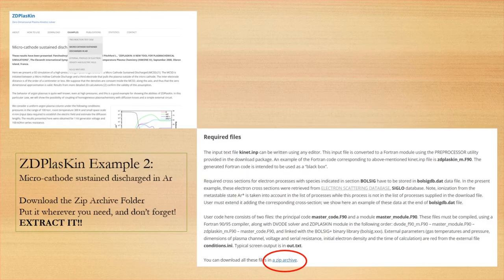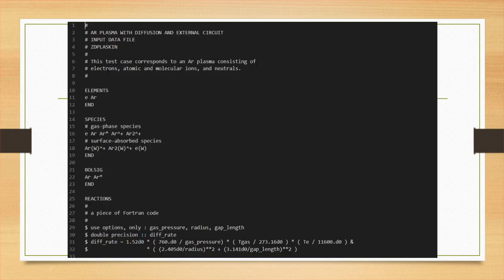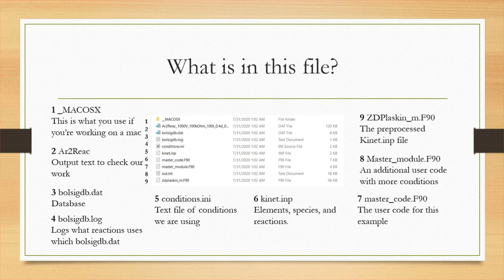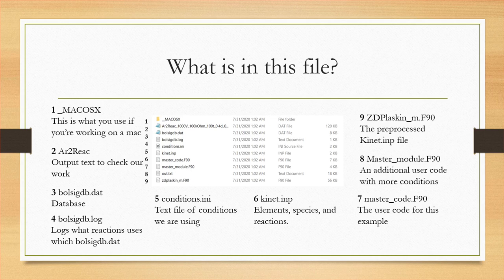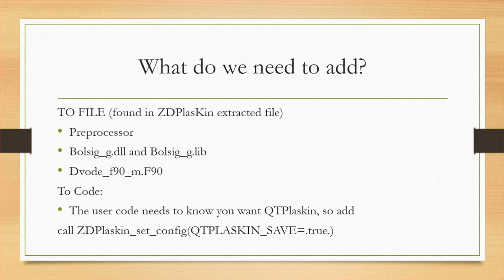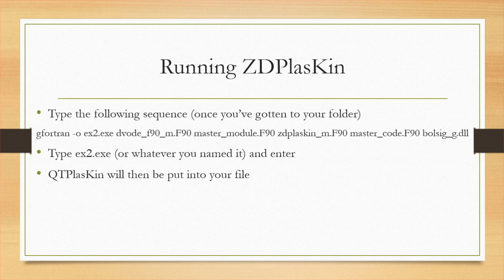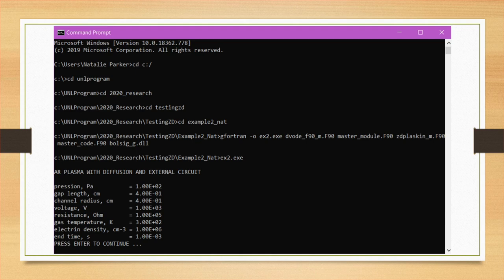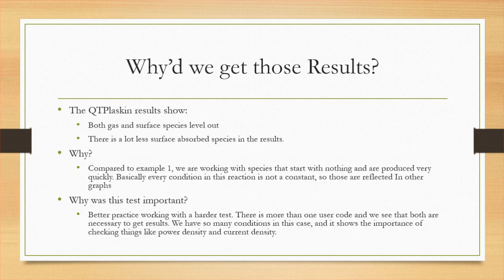ZDPlasKin Tutorials Video 4: Example 2